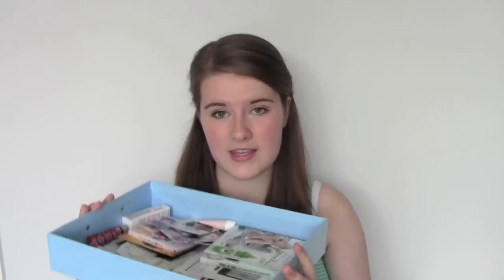Project Samples+Giveaway! (CLOSED)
*Open this box for excitement and joy! ;-)*

3. Giveaway will run for 1 month so until 4th September 2012.
4. ENJOY!

The thousands of ways to know what I'm up to;